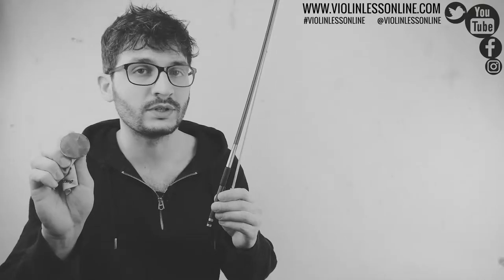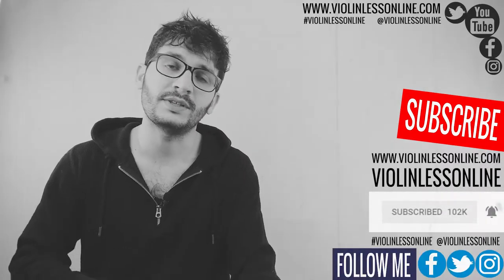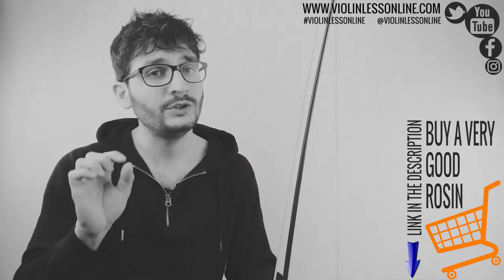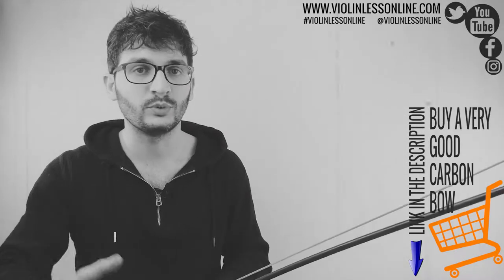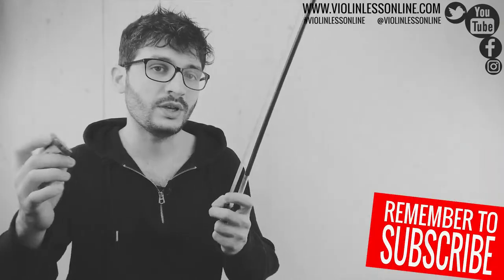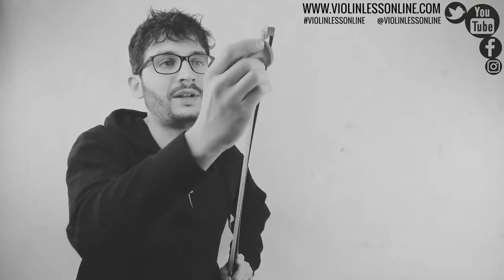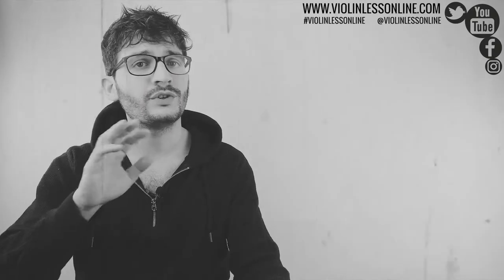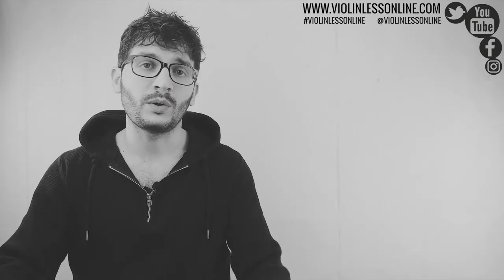How To Rosin The Violin Bow And How Often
In this lesson I’m going to show you which is the correct way to rosin your bow.

How to Hold a Violin Bow - Violin Lessons For Beginners